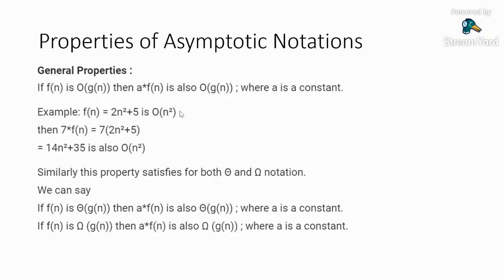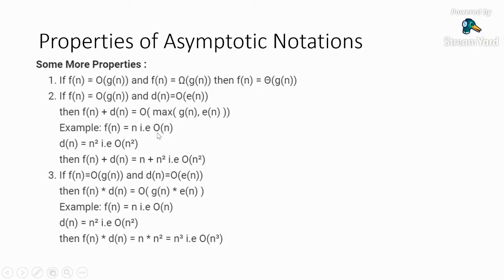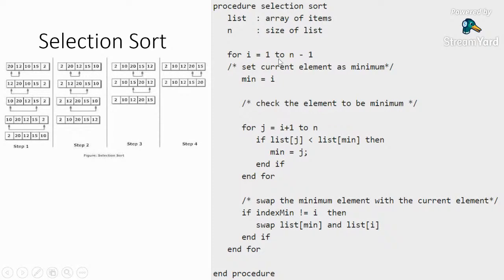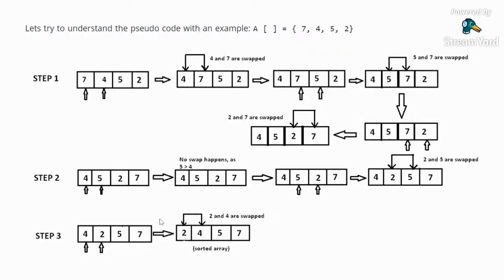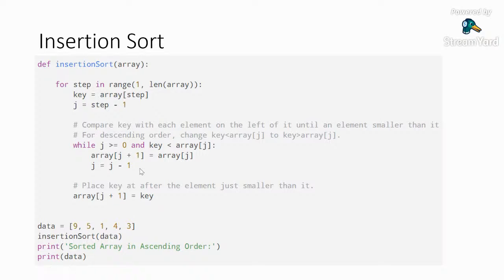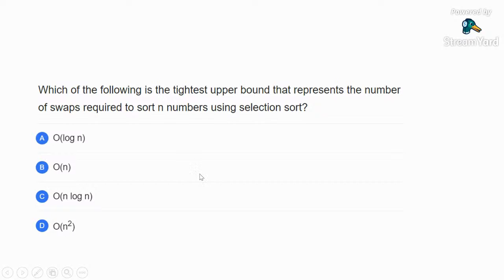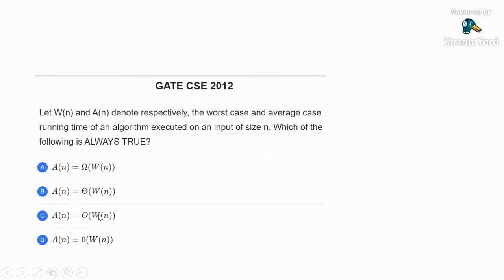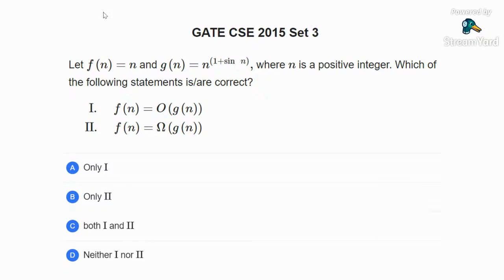Gate lecture under Prerna scheme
By
Dr.Tausif Dewaan